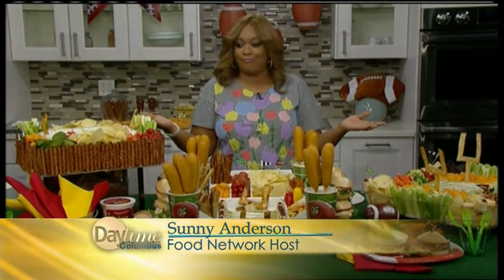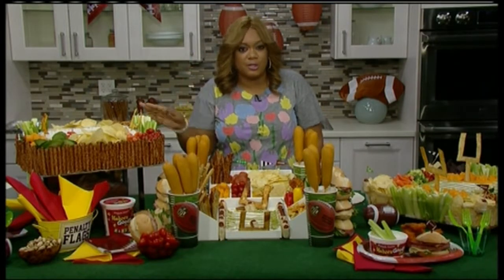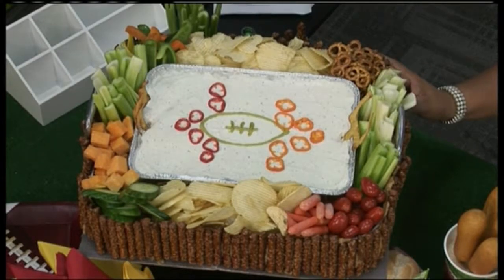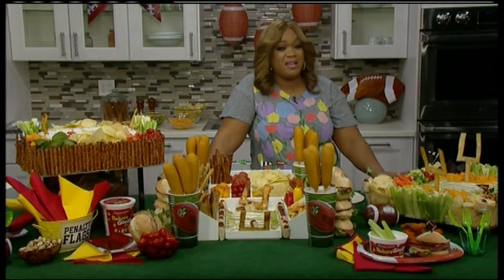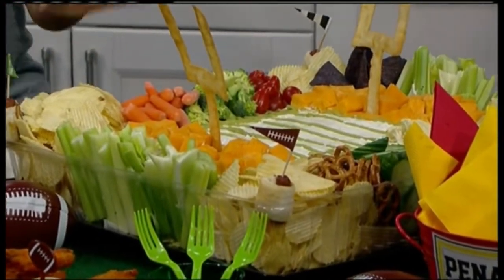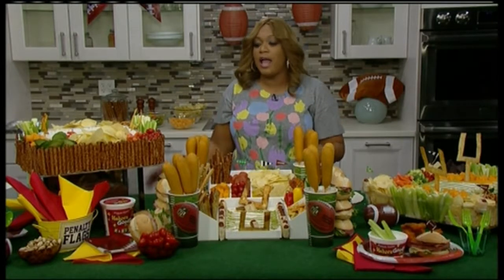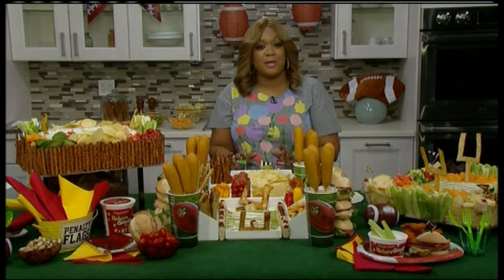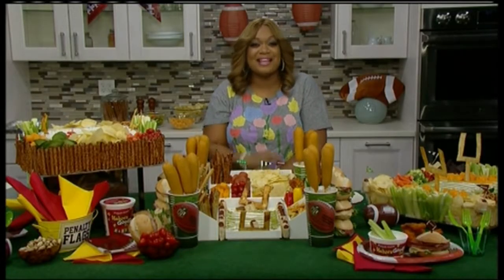Daytime: Super Bowl Snacks from Heluva Good!